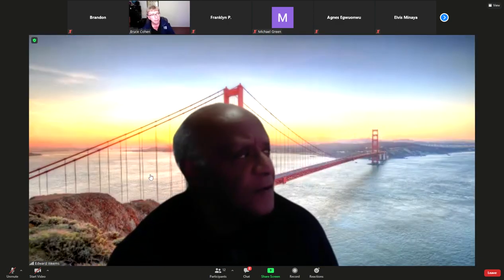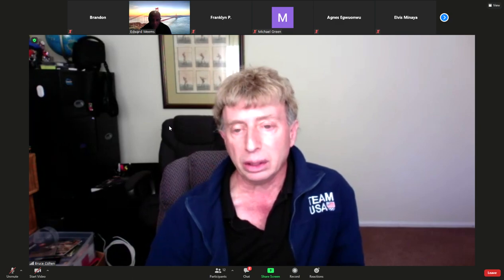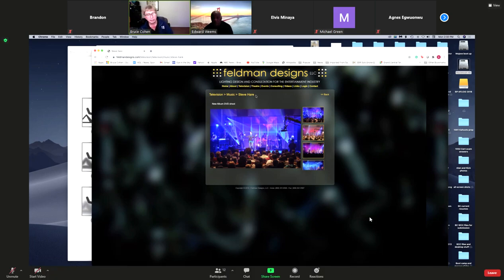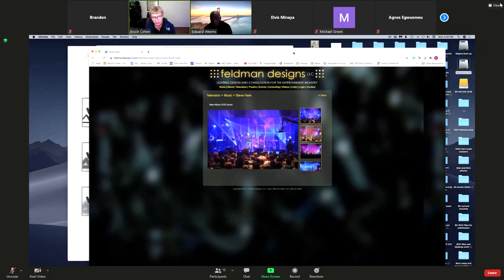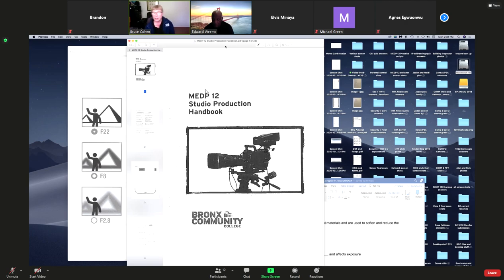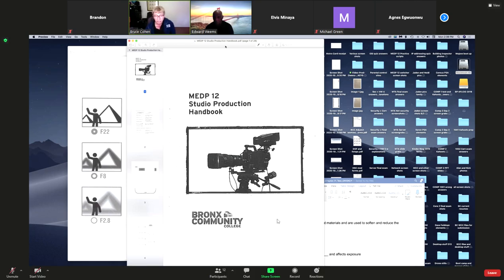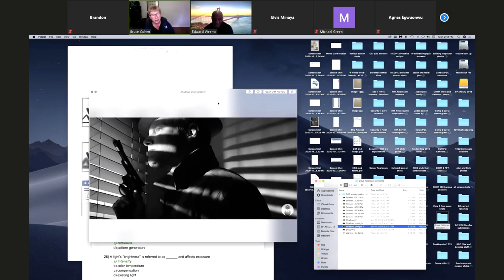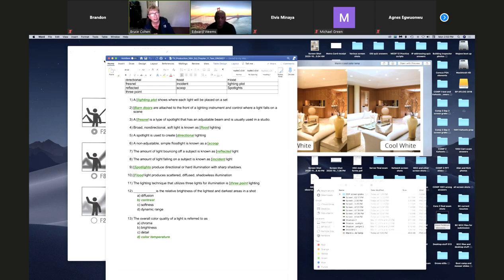orsan wells class